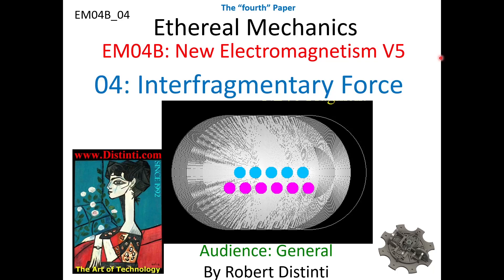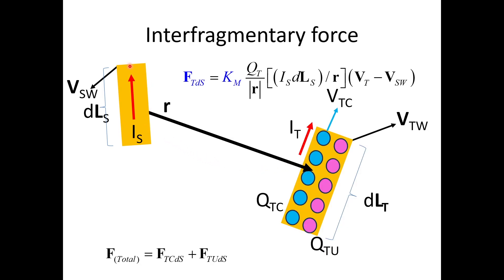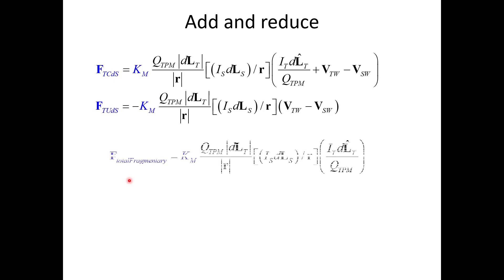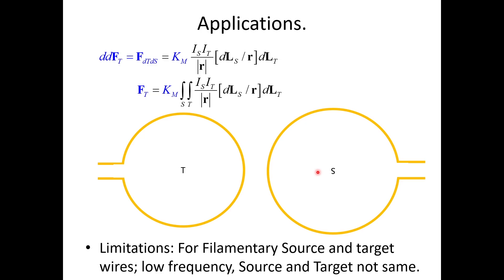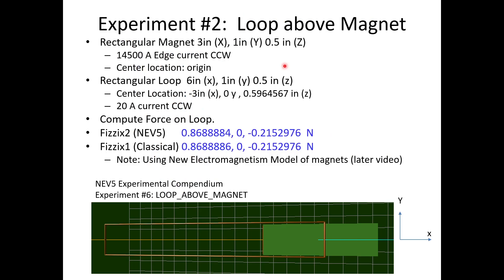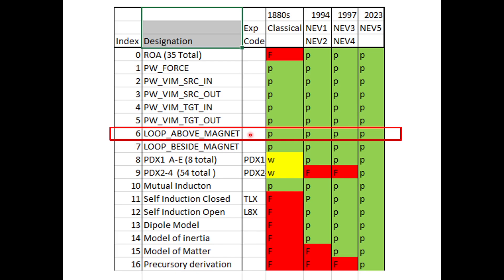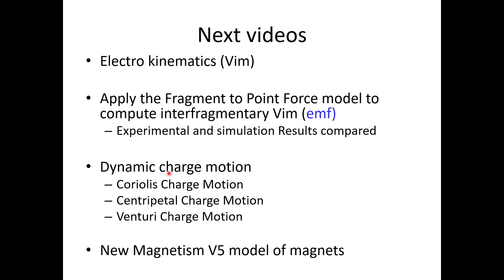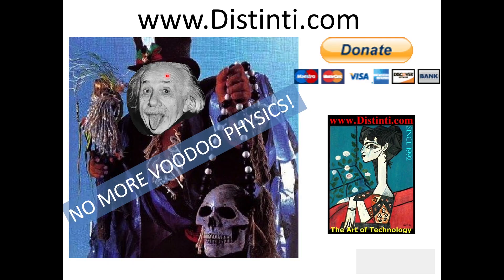EM04B 04: Interfragmentary Force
Distinti derives the interfragmentary Force model from the Fragment to Point result from the last video.
Demonstrates the Forces between Current Carrying wires and Magnets with numerical results and experiments.
Electrogravitic Experiment Announcement

*** Earlier NEV5 Videos:

EM04B_04: Interfragmentary Force Model

*** Electrogravity Series
#1: Announcement is first
#2: EM03 00: Intro
#3: EM03 01: Matter and Ether
#4: EM03 02: Pretonics
#5: EM03 03: Gravity
#6: EM03 03B: Gravity is a Force -- FTL announce
#7: EM03 04: Electricity